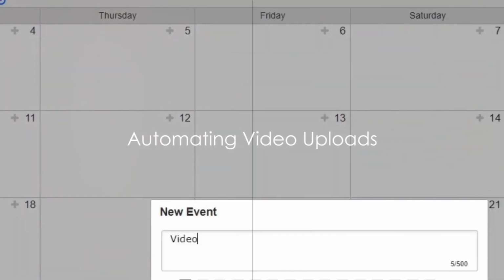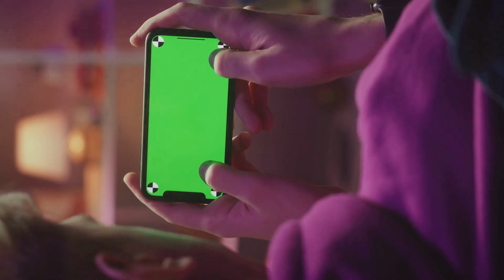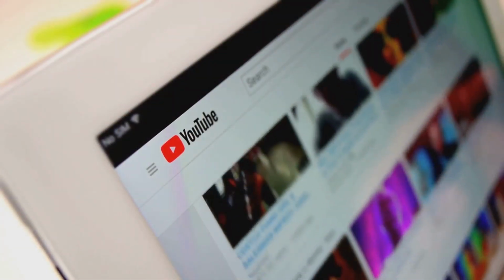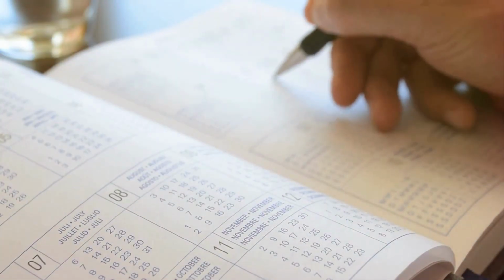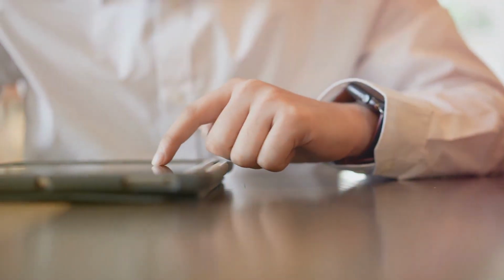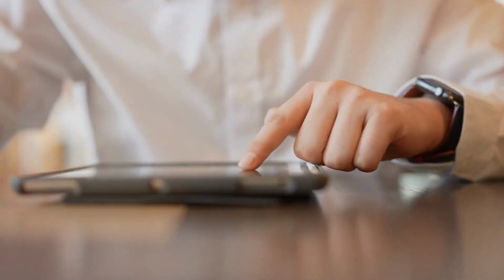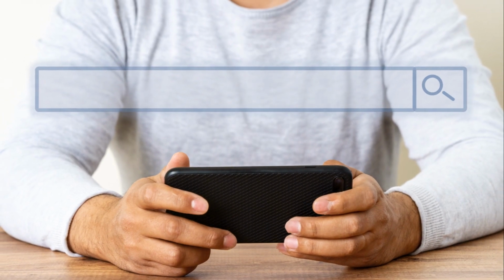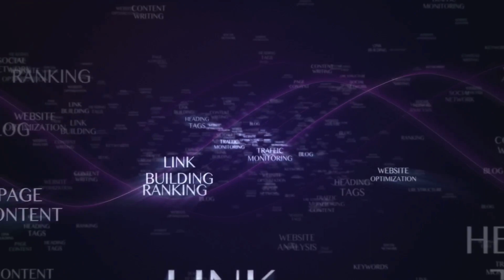What is Youtube Automation | YouTube Automation Tutorial Guide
What is YouTube automation? Dive into this video to unravel the mysteries of automating your YouTube journey, from content creation to channel growth. Uncover the tools and strategies that can elevate your efficiency and success in the world of online content creation.

YouTube automation: What is it and how can it transform your content creation process? Explore the tools and strategies in this video that leverage YouTube automation for efficiency, saving time, and boosting your channel's success!

YouTube Automation Step by Step: Ever wondered what YouTube automation is and how it can revolutionize your content creation journey? Join us in this video as we break down the process, revealing tools and strategies to enhance efficiency and elevate your channel's success!